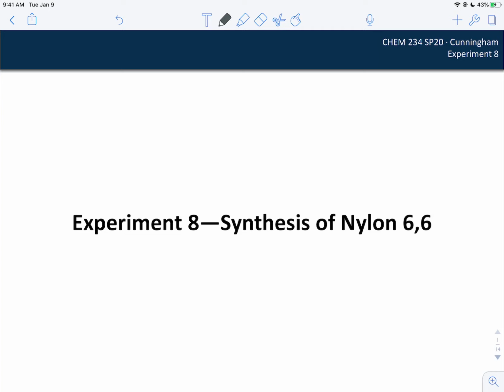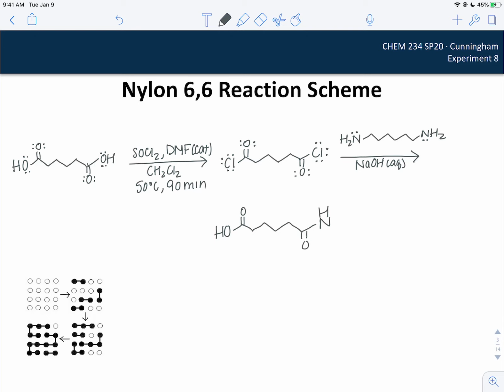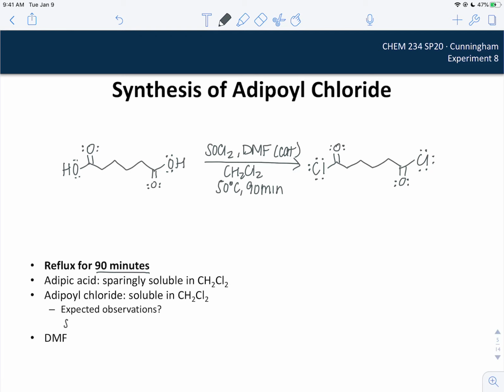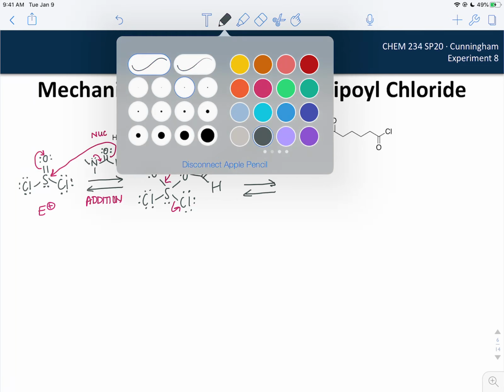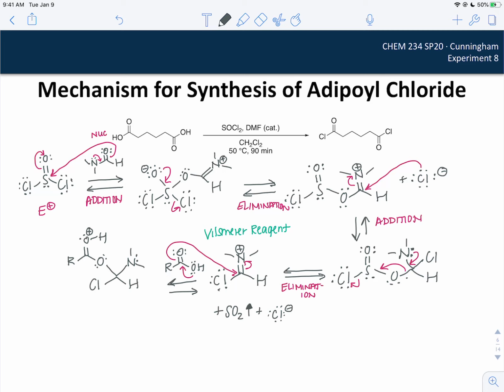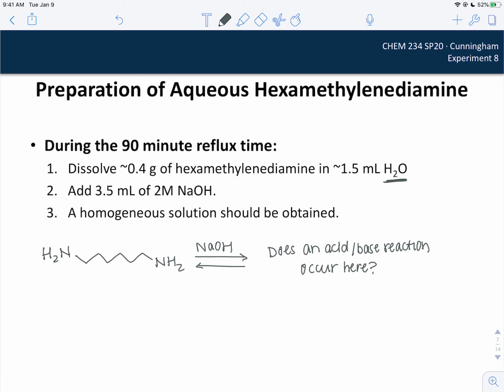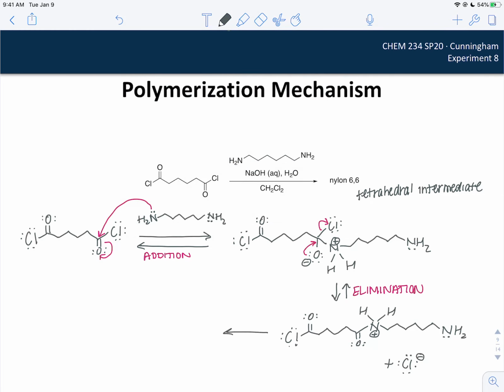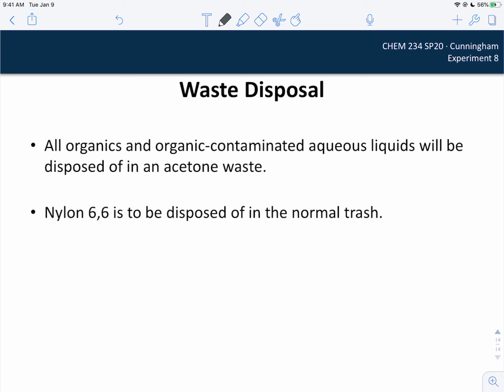CHEM 234 Lecture - Experiment 8